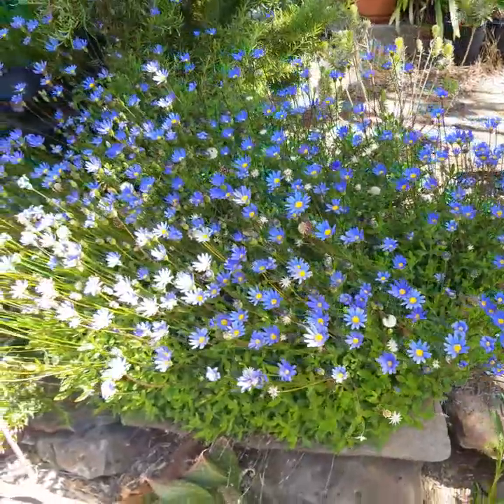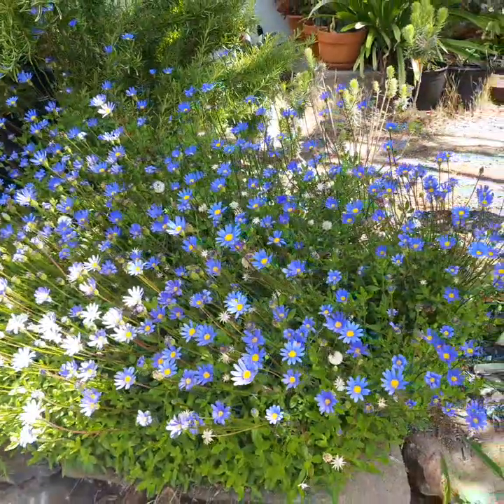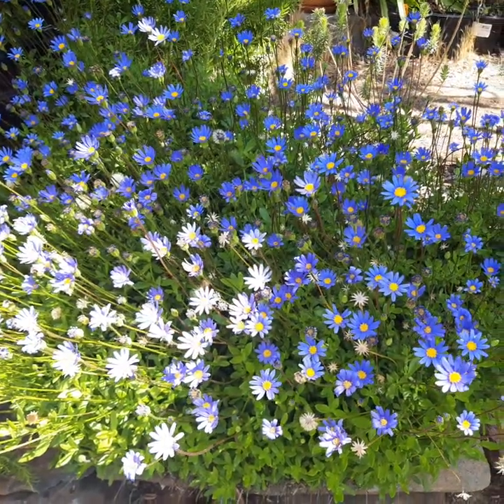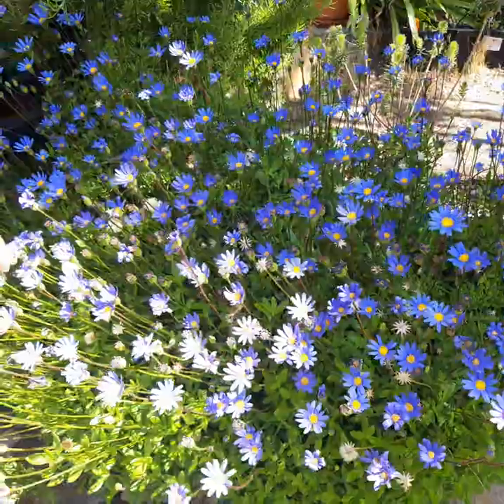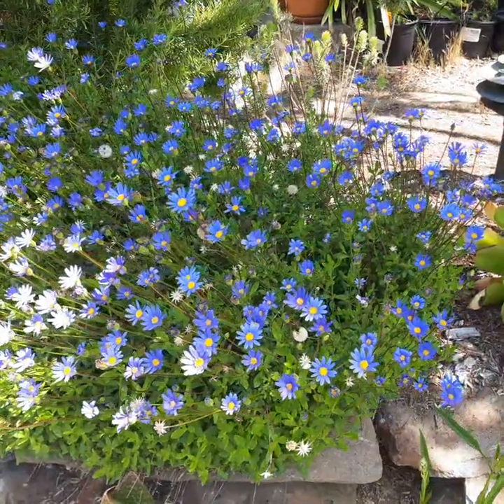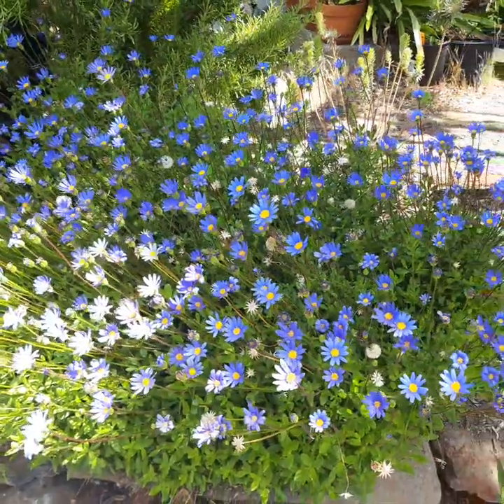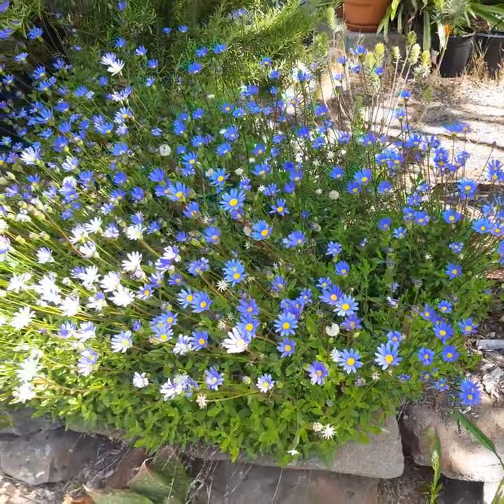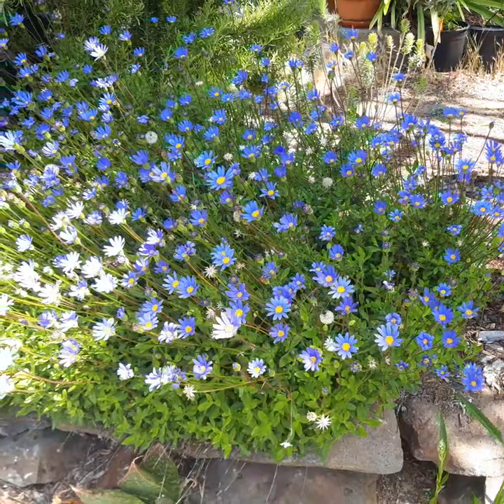Felicia aethiopica 'Tight and Tidy' care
Meet this amazing bloom filled perennial just full of flowers from spring through fall!

*Here's a link to some garden fertilizer that I recommend